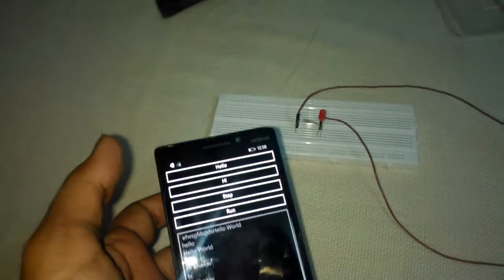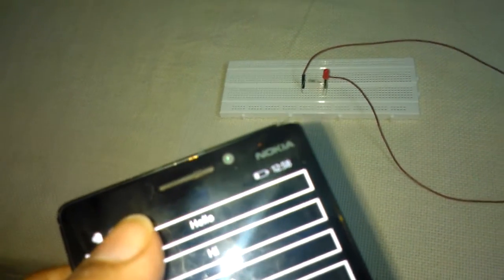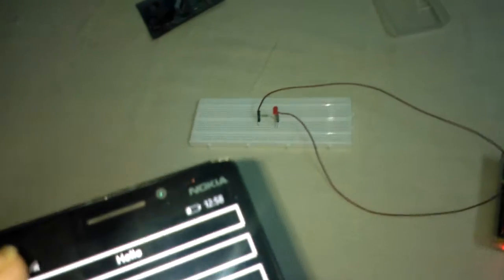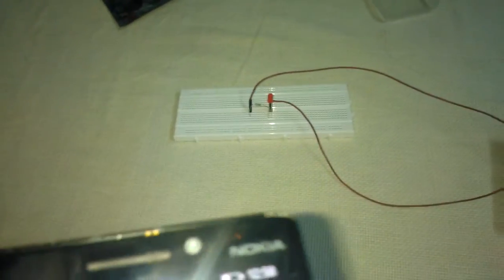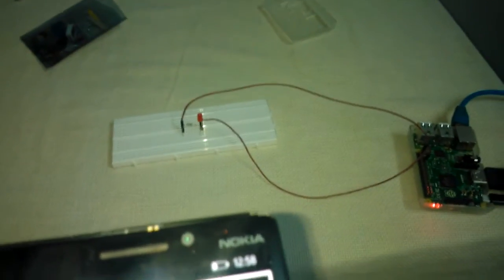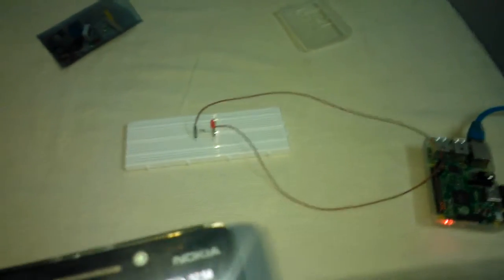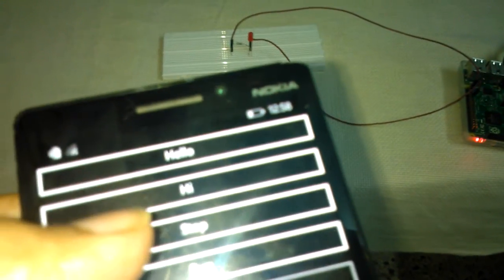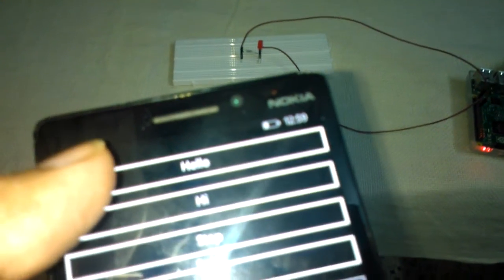Raspberry pi 2 communication using windows phone 8.1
Raspberry pi 2 communication to windows phone 8.1 using MQTT protocall